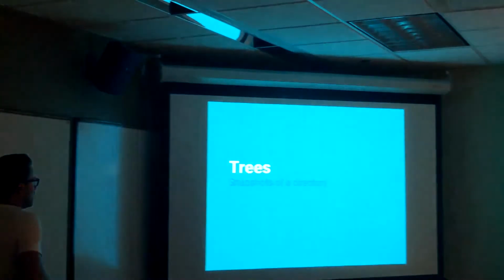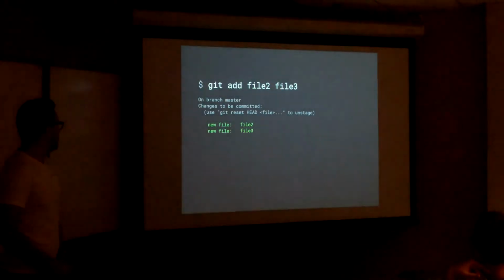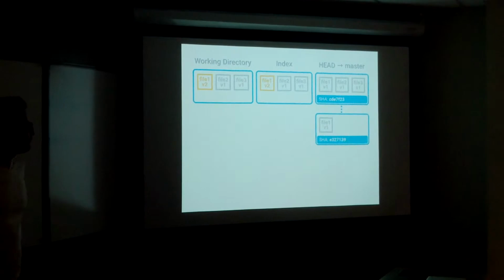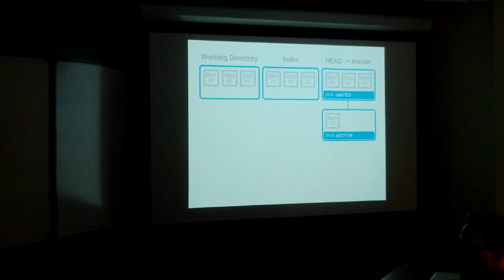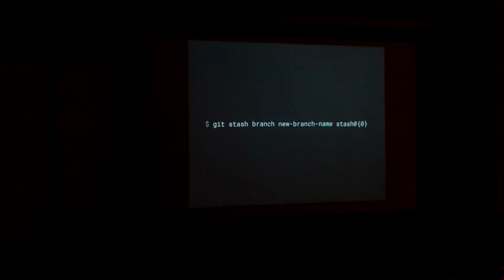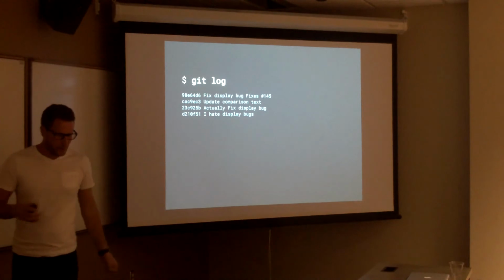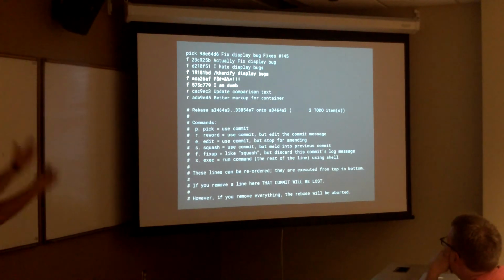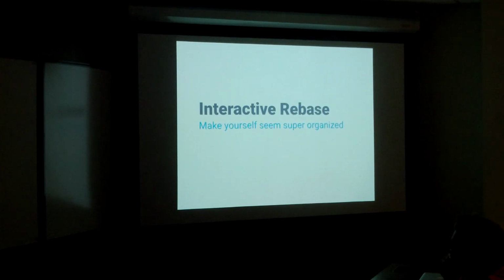Git Better by Steve Smith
Are you a Git user who feels like they’re only using a fraction of the functionality? Do you find yourself knowing there’s more to it, but are worried about screwing up your repo? In this session we’ll dive into a few of the more powerful commands that will make us better, more confident, more organized developers. Come out of the talk understanding more about the way Git stores your data, how to recover from mistakes, and how to dive more deeply into the information stored in your repository.